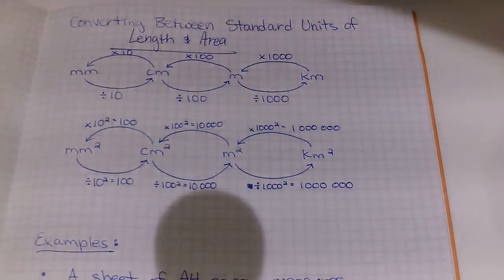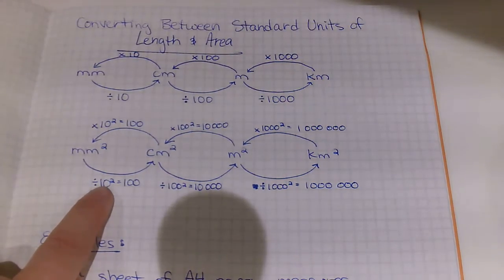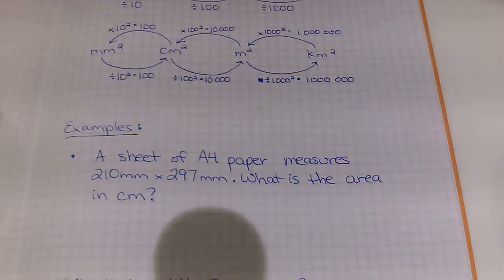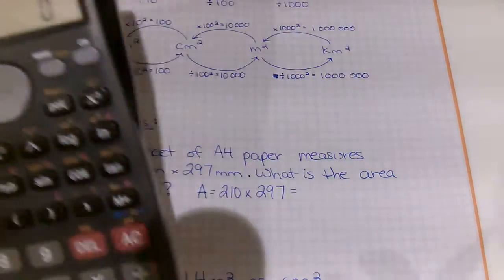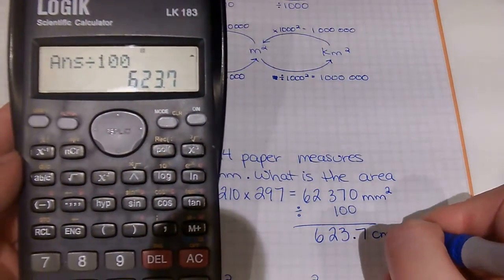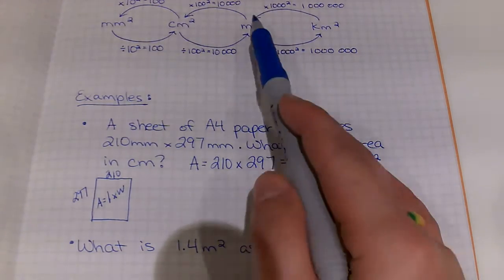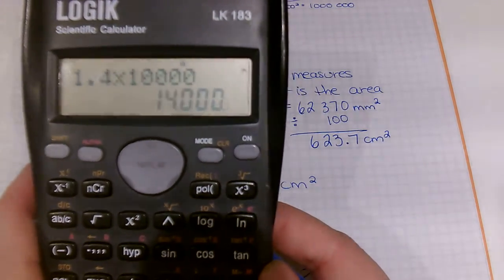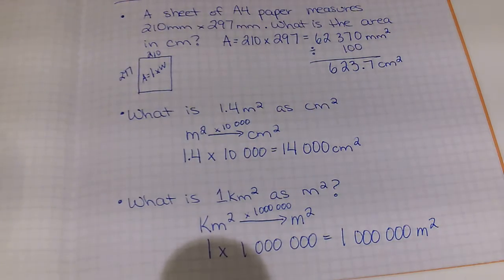Converting Between Standard Units of Length & Area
Year 7 Maths Objective